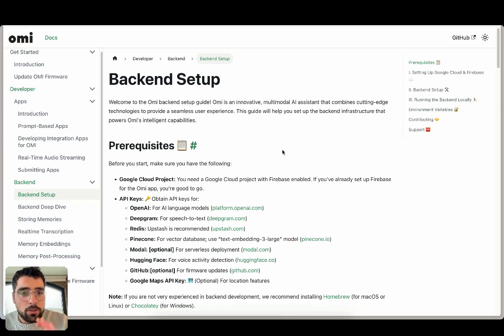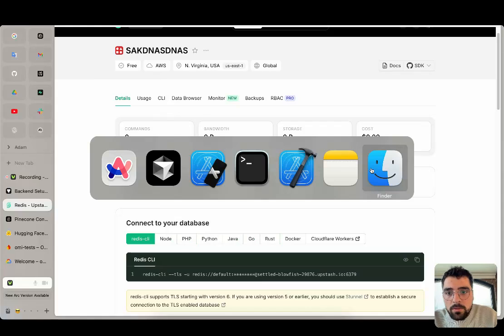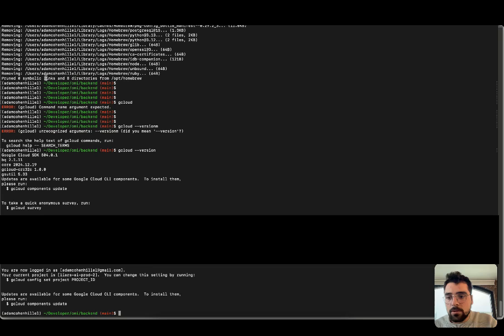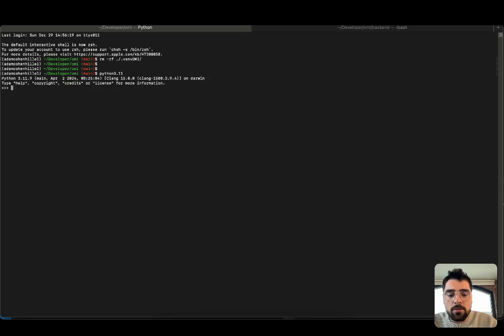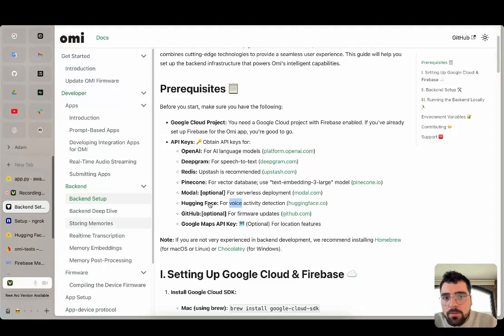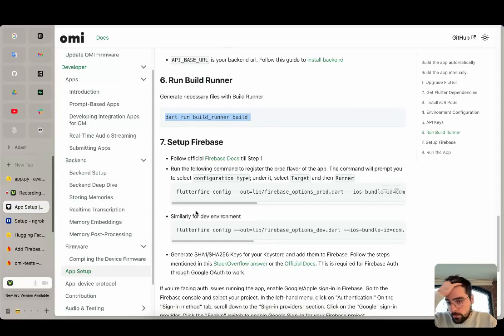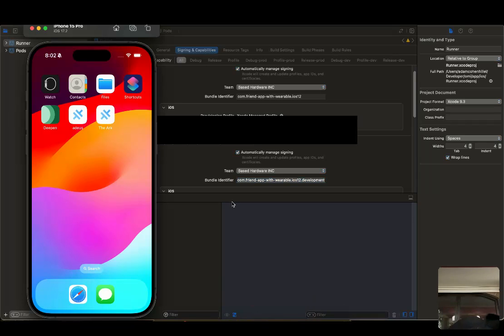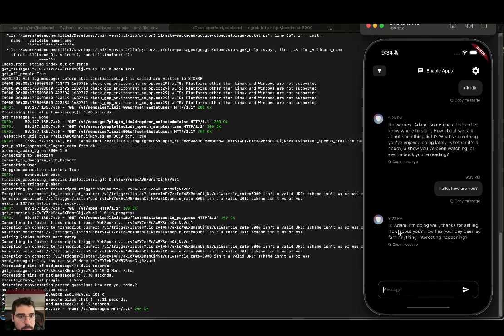Setting up BACKEND development environment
In this tutorial, we walkthrough how to setup your local environment to be able to develop and make changes to Omi BACKEND (the python api)

That included setting up our new Firebase project, google cloud, pinecone, openai, upstash, etc.